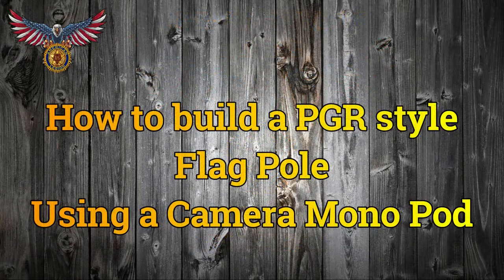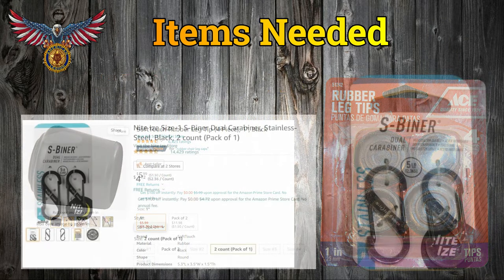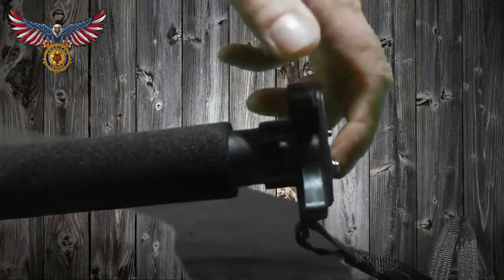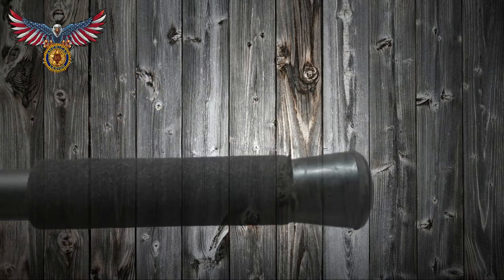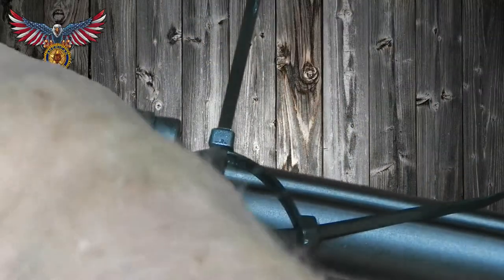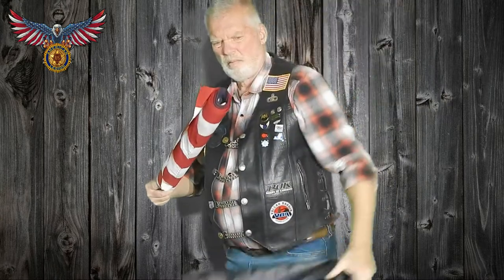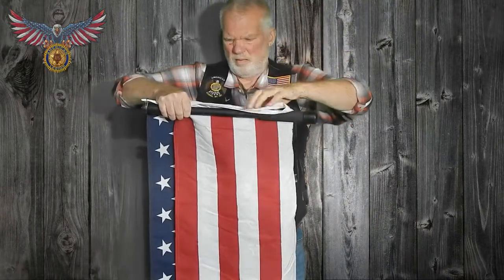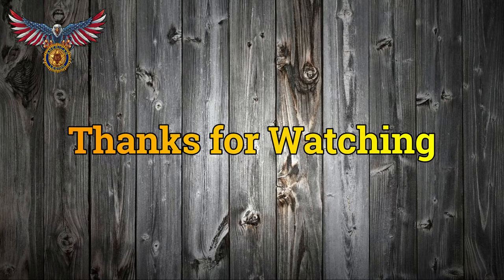How To Build A PGR Flag Pole In Just 10 Minutes!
If you are involved and participate in Patriot Guard missions you know how many times you are asked to set up a flag line. It's nice to have a setup that is both compact to easily store in your saddle bag and quick to set up and take down when needed. This in my opinion with a little assembly is the most compact and easy to use that I have found.

Materials Needed

Camera Mono Pod
Any one will work however the one I use in the video is the Vivitar VT67 67-Inch Monopod. The camera mount is removable easily with a set screw and the diameter at the top fits perfectly in a  1" rubber chair foot.

1" Rubber chair foot or leg tip
They come in a package of four for roughly $5-6 dollars so you will have plenty of spares unless you need to make more than one. You can pick these up at any local hardware store.

Two size #1 S-BINER Carabiner clips
I have seen previous builds with larger ones however I like it as compact as possible for easy storage.

Three light duty zip ties.

Minimal tools are needed. A small set of pliers/cutters and the appropriate screwdriver.